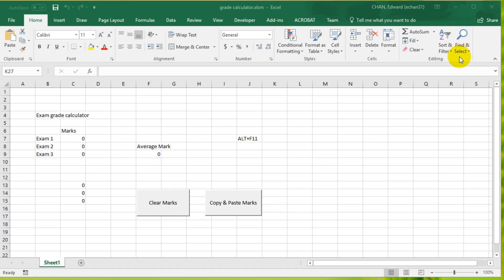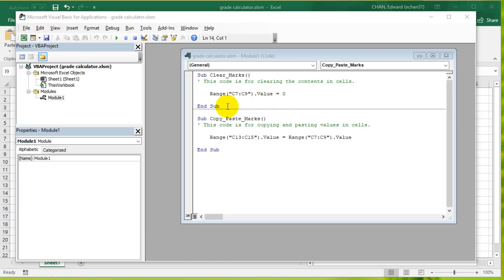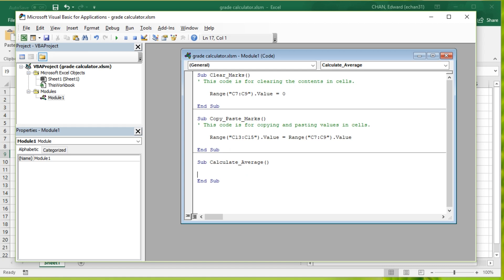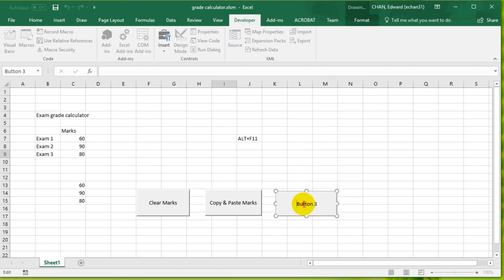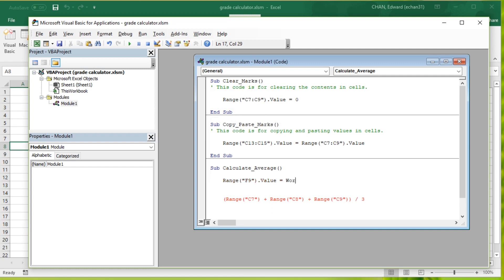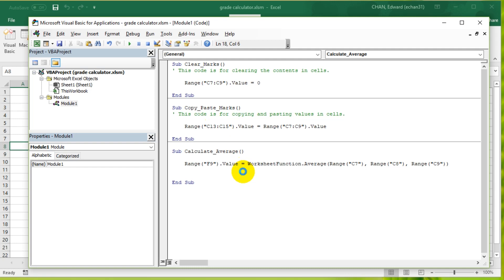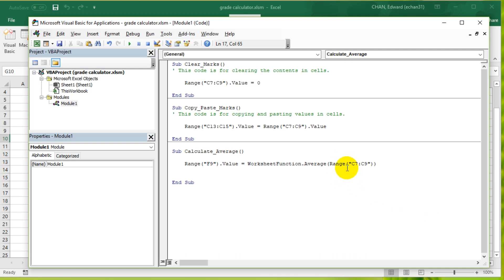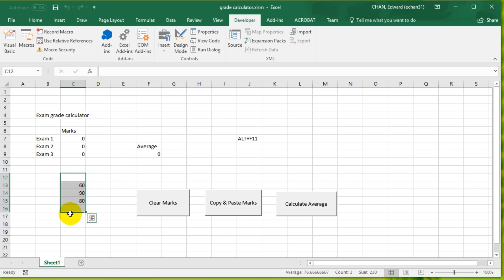VBA Excel 2016 Lesson 5 - Averaging numbers in VBA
Today we introduce you to two ways to average numbers in VBA - using numerical operators or the WorksheetFunction object.